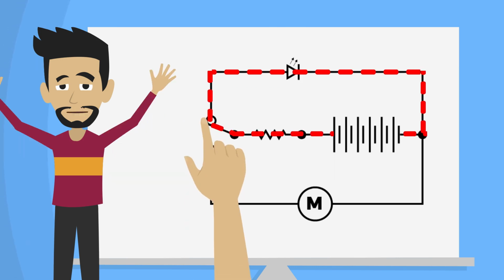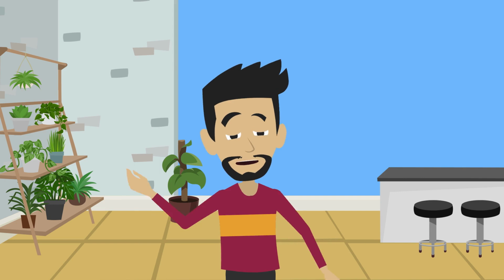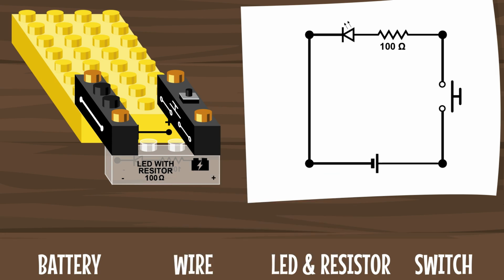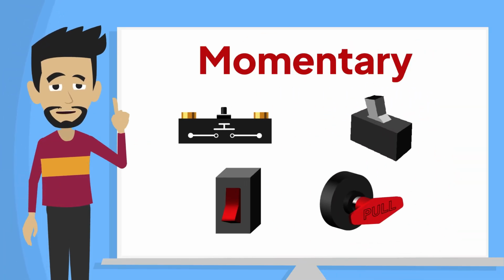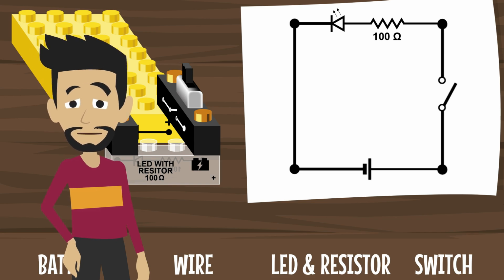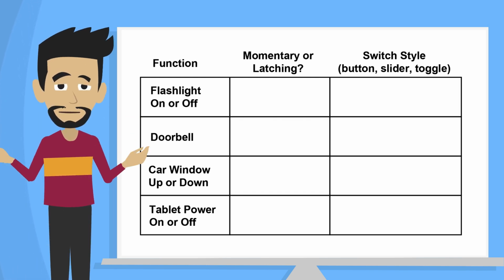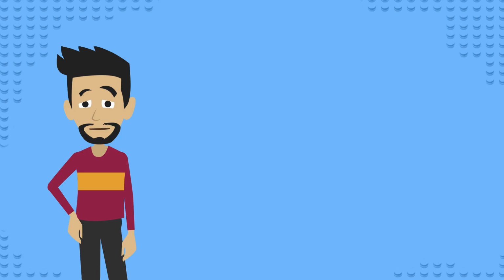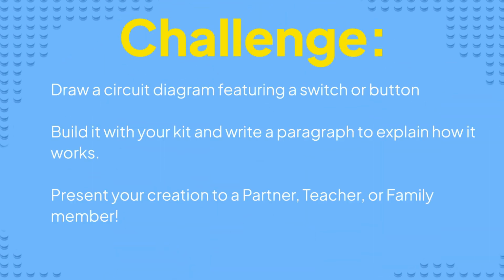SparkBlocks: Intro to Circuits Module 5 - Switches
Use your SparkBlocks to explore the world of buttons and switches